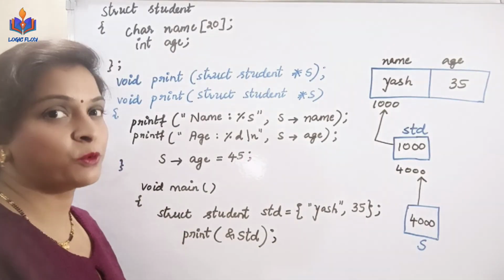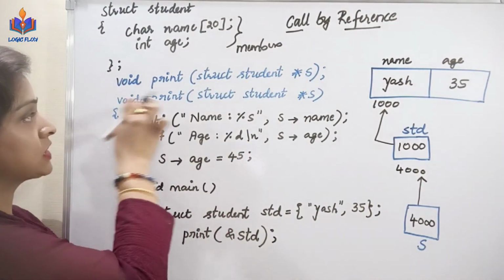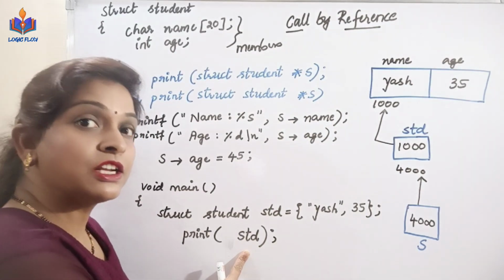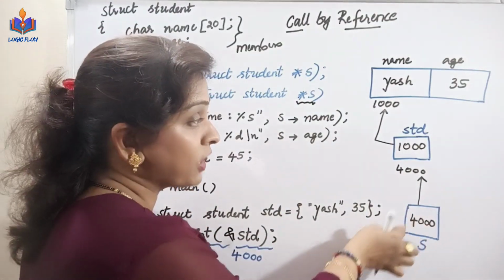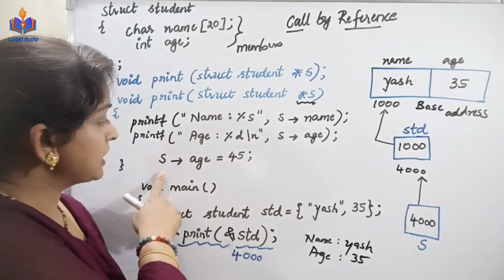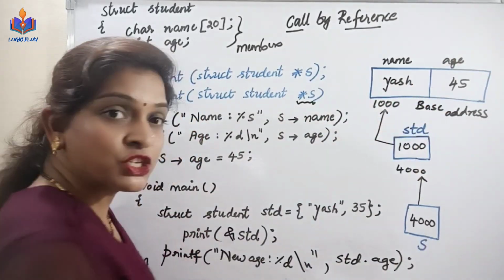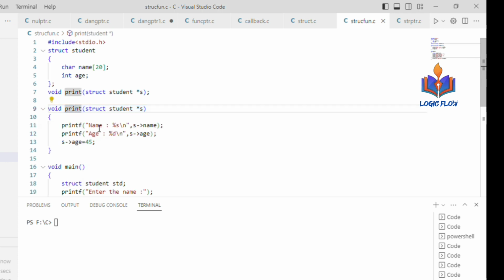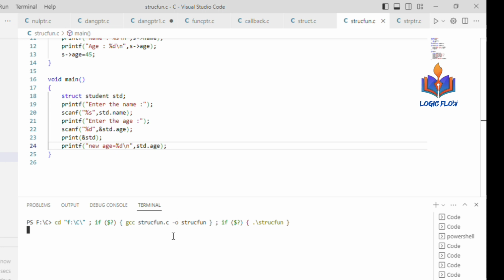C-122 - Structures and Functions -Call by reference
In this video I have discussed about structures and functions using call by reference method with program and execution in detail.